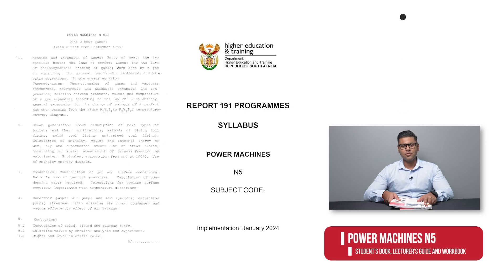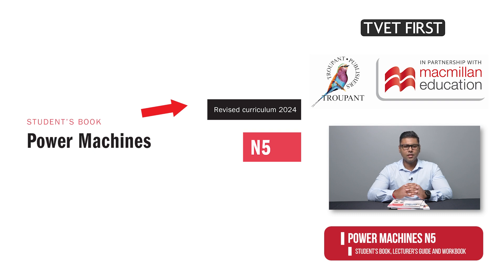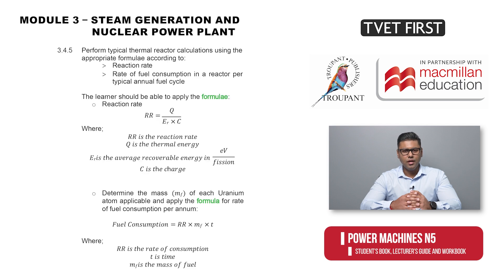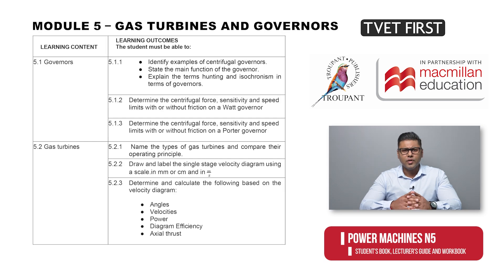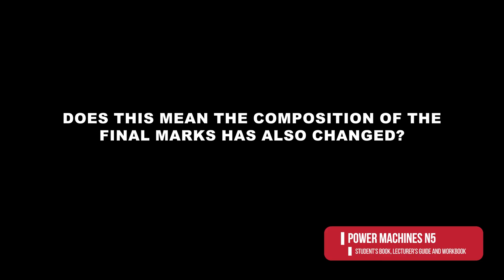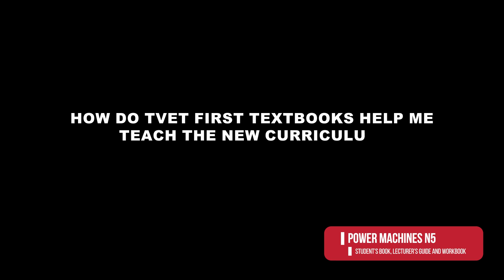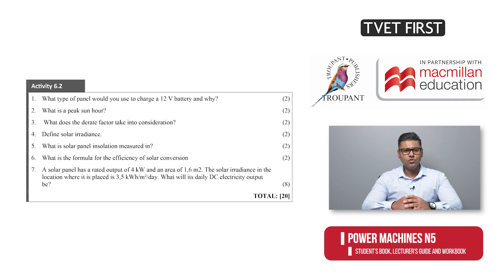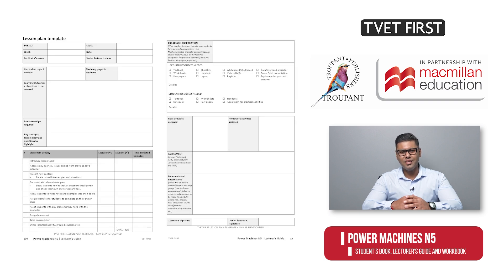TVET First Power Machines N5